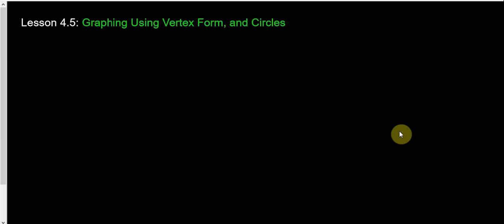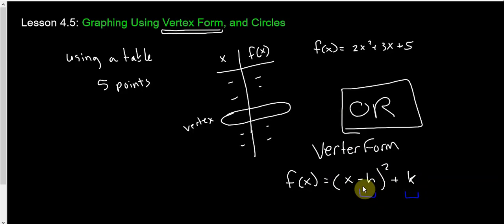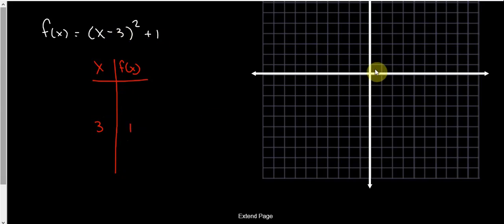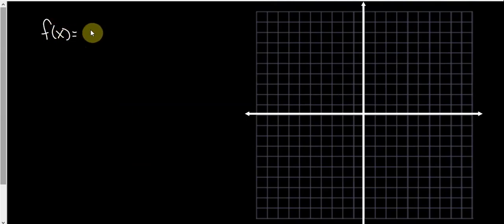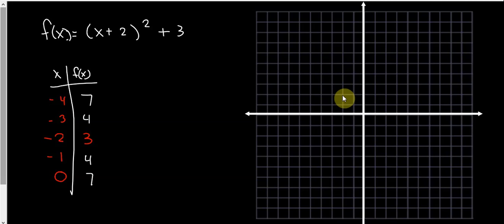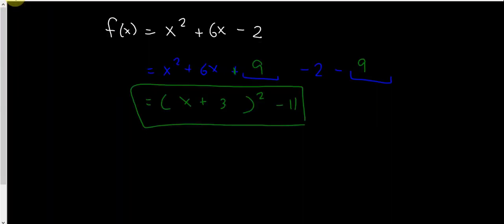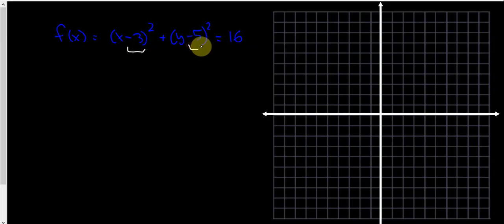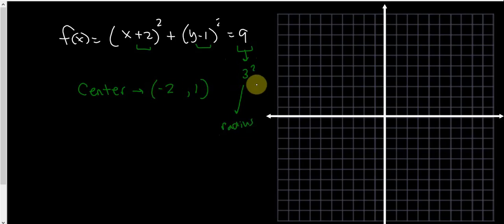Math 111 Lesson 4.5: Graphing Using Vertex Form and Circles